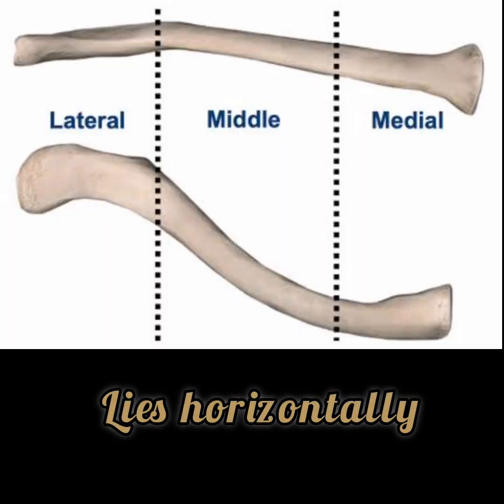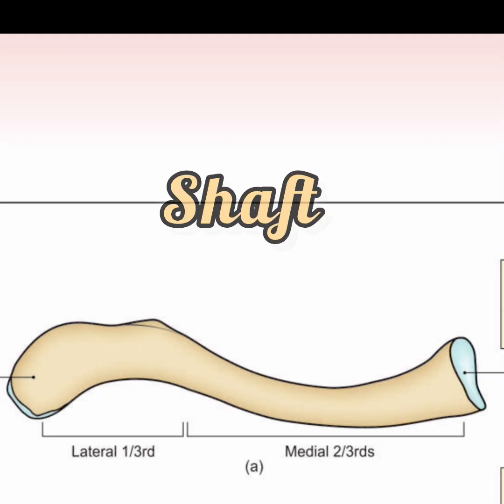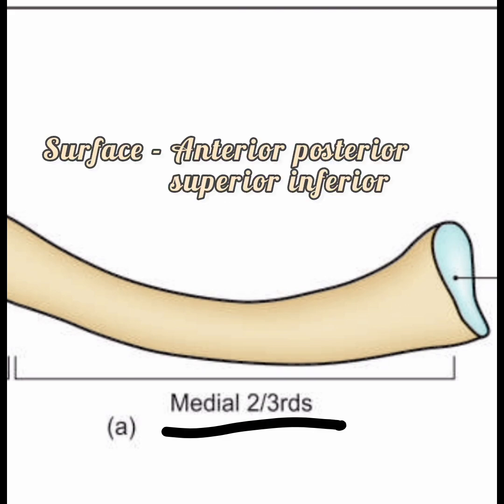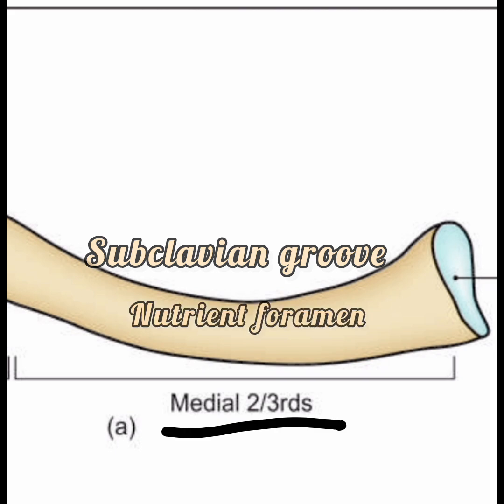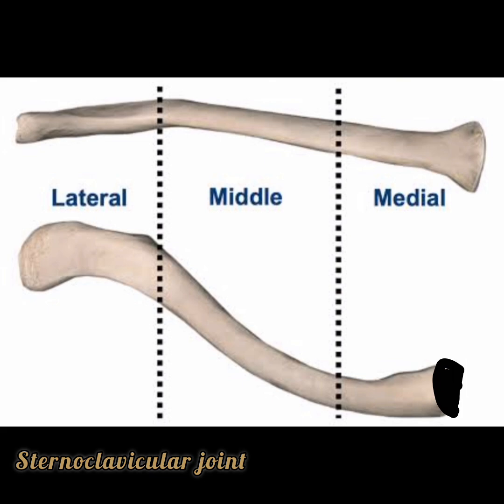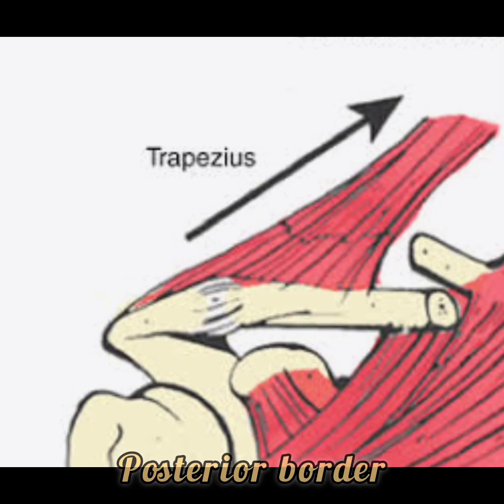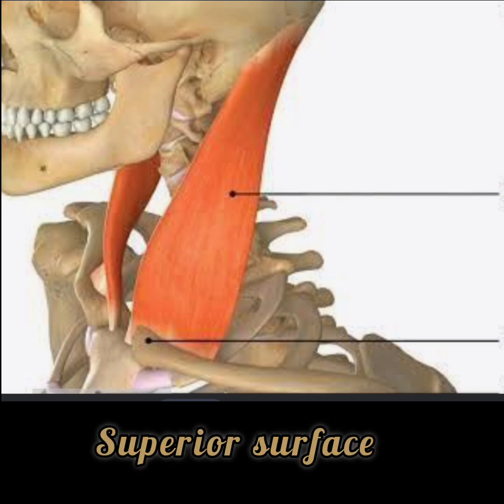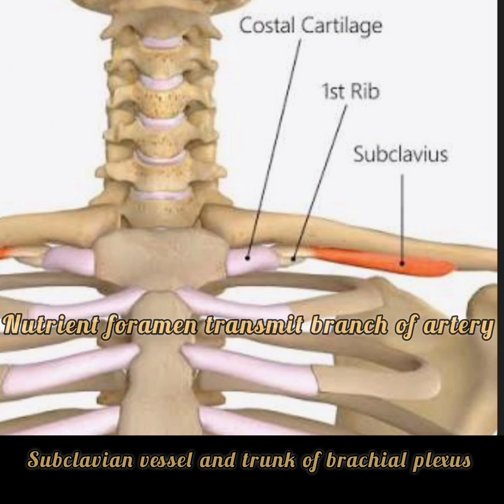Clavicle detailed description